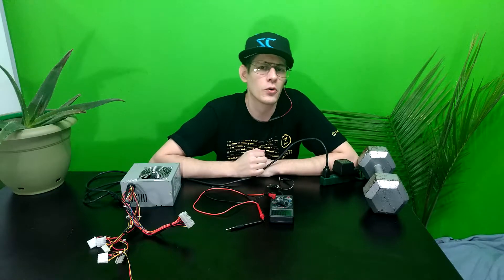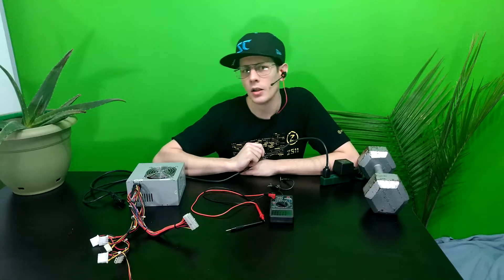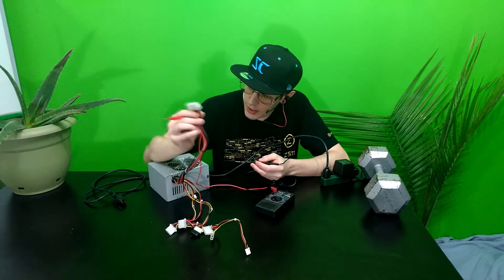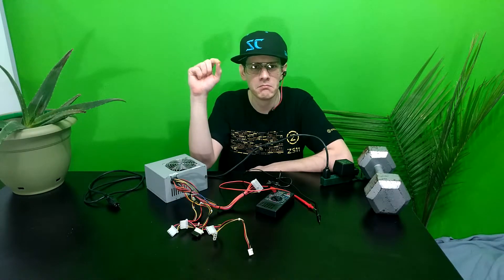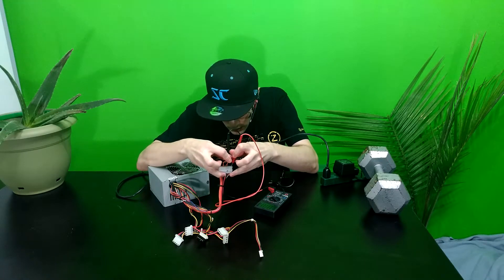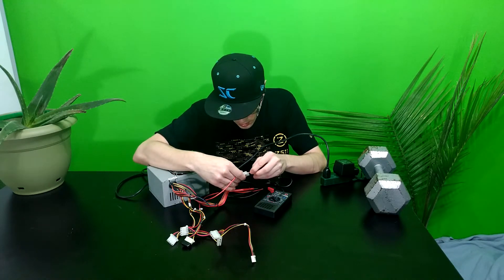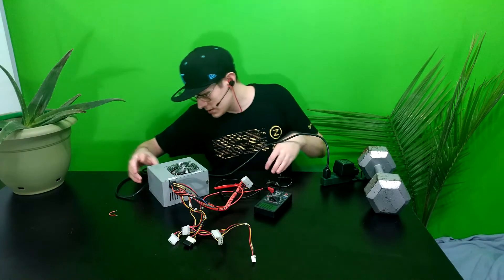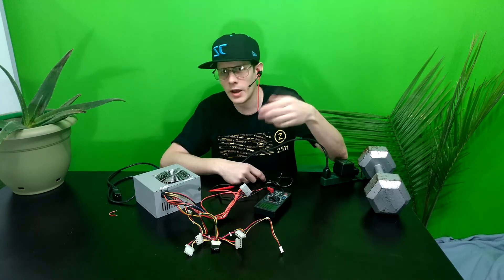ATX Power Supply - How To Test Voltage Output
► ABOUT Retro PC Gamers:
Retro PC Gamers is a growing community of people who share an interest in old, vintage, classic, and retro computers and computer video games. We currently have over 2000 group members and over 1000 page followers on Facebook. We are also working on quickly growing on both Instagram and Twitter through our Daily Theme Pics and networking with other retro PC enthusiasts. What sets us apart from others is that although we are focused on growing our own following we are also a connecting community that allows others to promote their own content through us as well. We welcome people to share their own content like photos & even their YouTube videos. We also help share & promote people's Instagram photos when they use the hashtag RPCG by adding them to our Story. We also have our own Discord group where you can text chat and/or voice chat with others to just talk about retro PC things or use it to communicate while playing retro PC games together. We also have our own forums that we are working on building via our own website. So we welcome you to come join us and be part of the Retro PC Gamers Community!
retropc retrogamers pentium athlon nostalgia retrocomputing newretrowave retrogamer retrogame retrogames 3dfx pcgamer pcgamers retrocollective vintagecomputer vintagepc retrocomputer classicgaming classicgames oldcomputer oldcomputers ibm vintagecomputers giveaway giveaways giveawaycontest giveawaytime bigboxpcgames big box retrogameroom